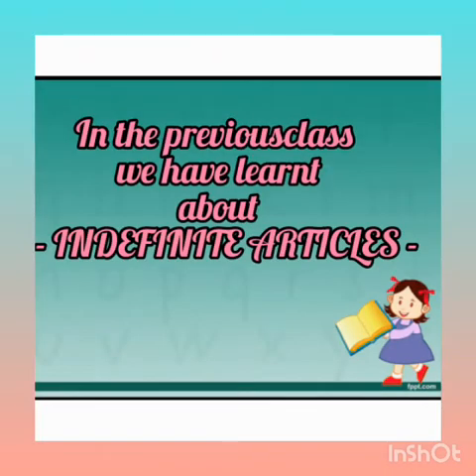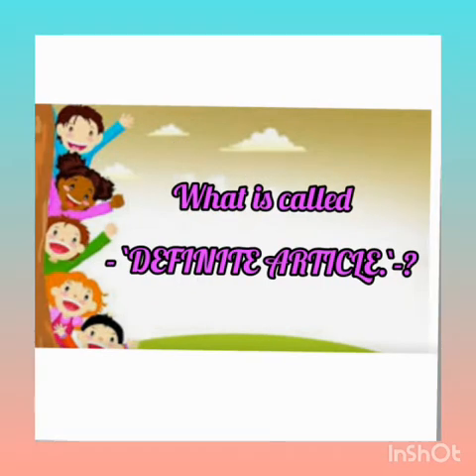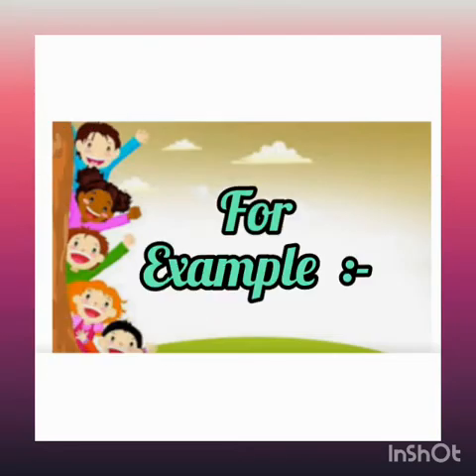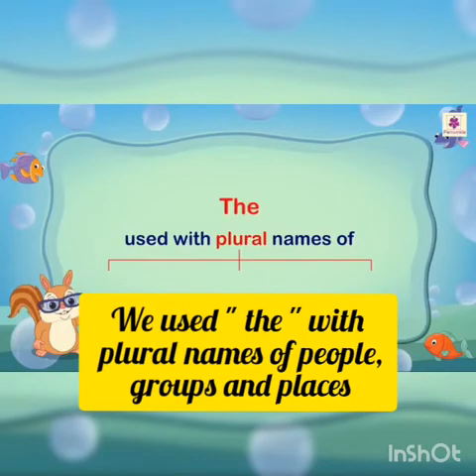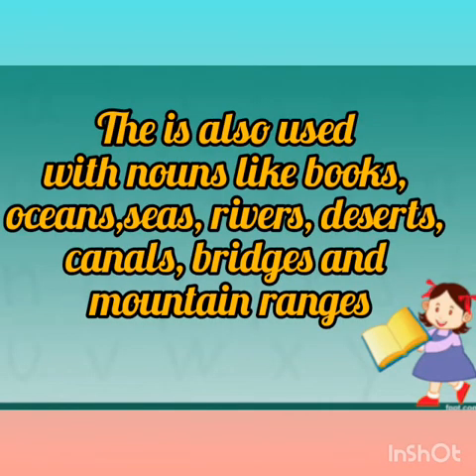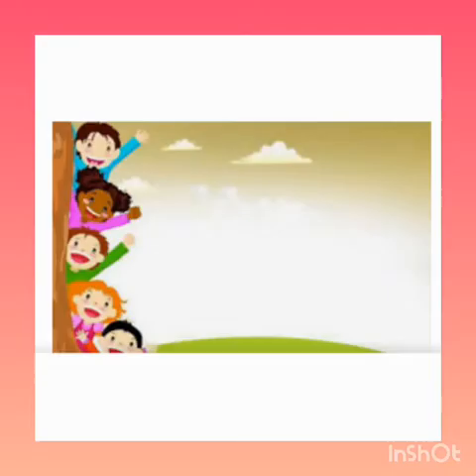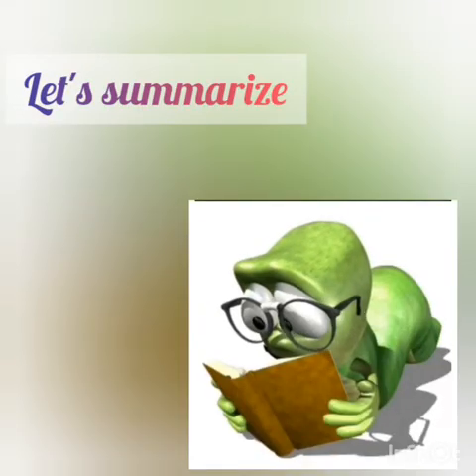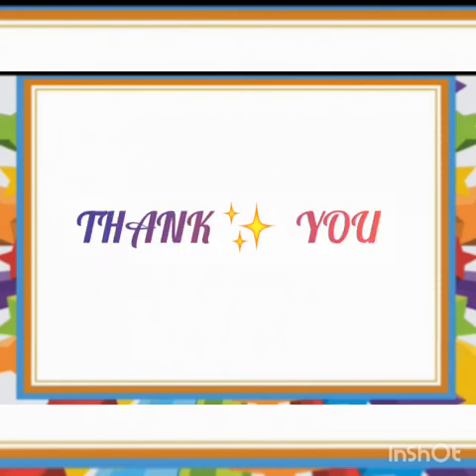Class 3 English 16/10/2020